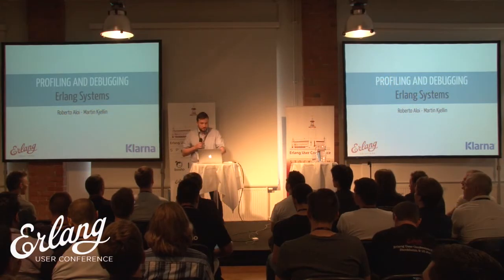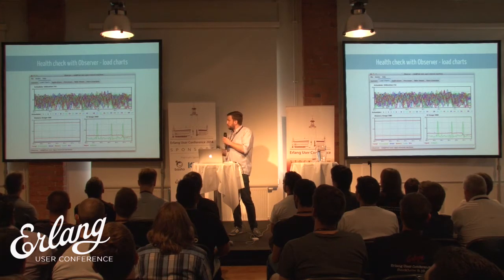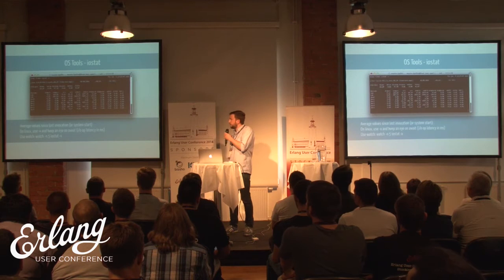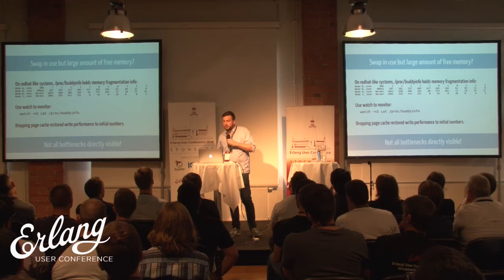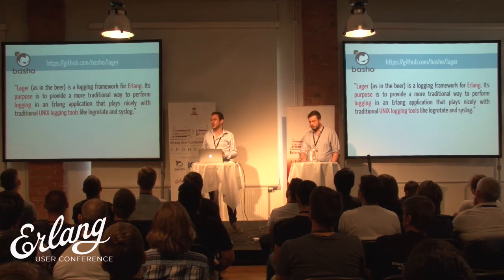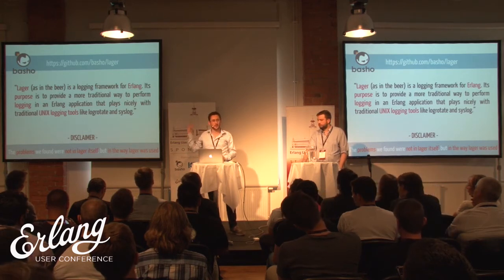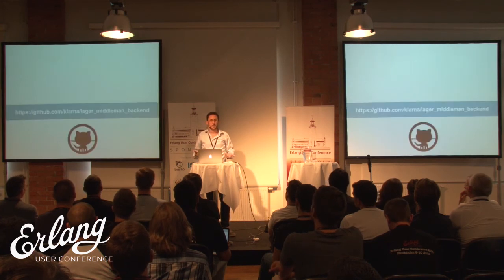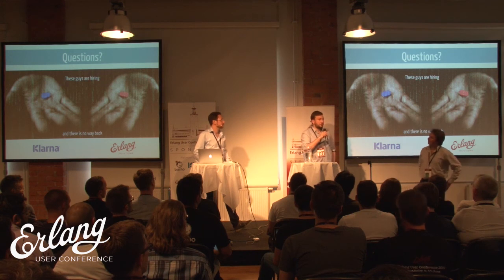Martin Kjellin, Roberto Aloi - Profiling and Debugging Erlang Systems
Profiling and debugging complex Erlang systems can be a challenging
and time-consuming task, even for an experienced Erlang developer. In
this talk we share our experiences, by covering:

* The right mindset and what to look for
* An overview of available tools and some considerations from using them
* Useful Erlang system information and metrics to consider
* War stories (including a widely used piece of Erlang software)
* Common pitfalls and caveats